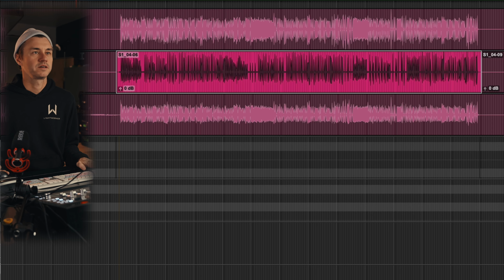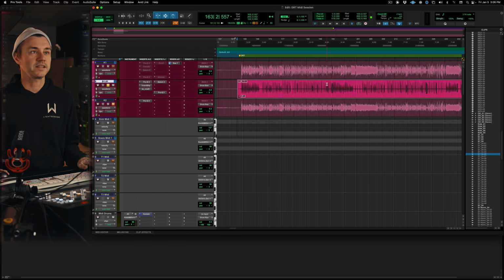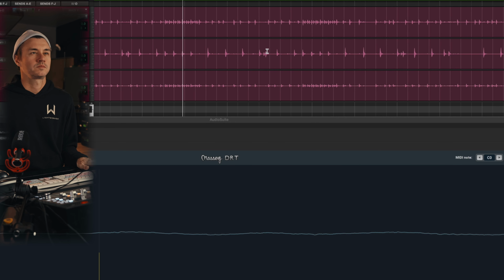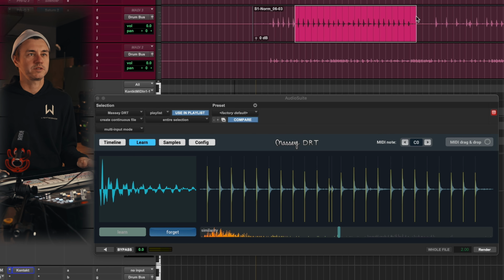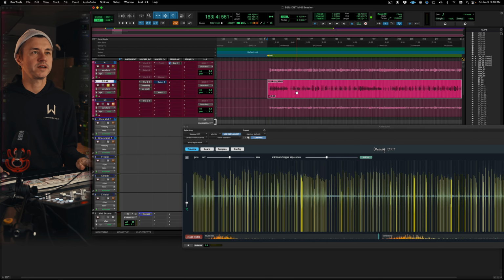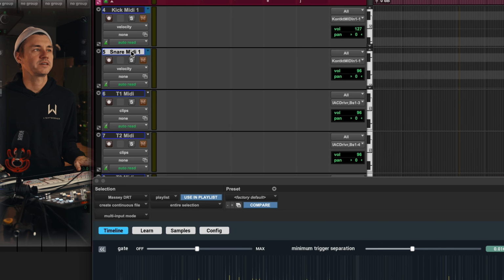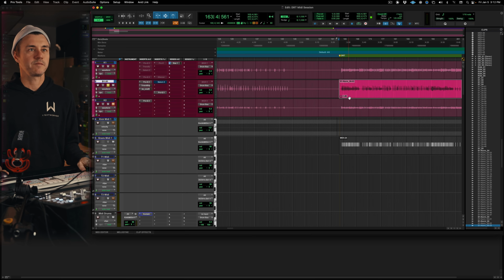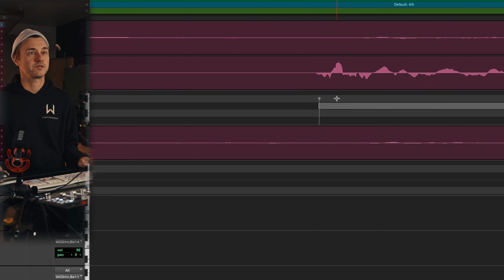GENIUS Pro Trick For Perfect Midi Triggers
Beau Burchell demonstrates how to generate phase accurate drum midi from live drums, to use in a professional mix.

Most of my Gear

El Gato Stream Deck

My Main Camera - Sony A7IV

My Other Camera - Sony A7C

Main Camera Lens -

My other camera - Sony A7s2

My Mixing Headphones

Whammy Pedal

TC Sub n Up

Chase Bliss Dark World

Tube Screamer Hand Wired

Ernie Ball Volume Pedal